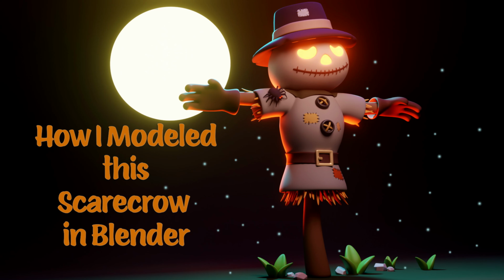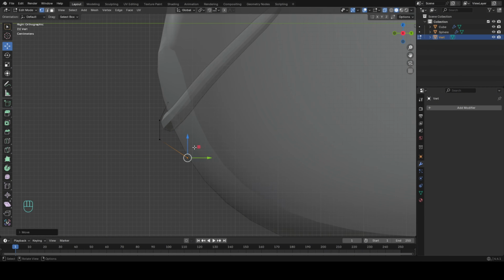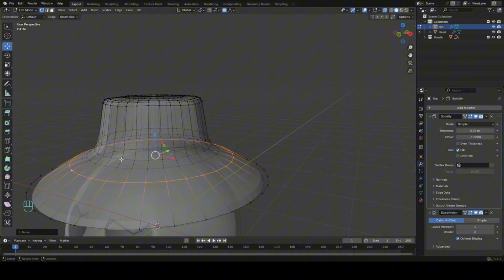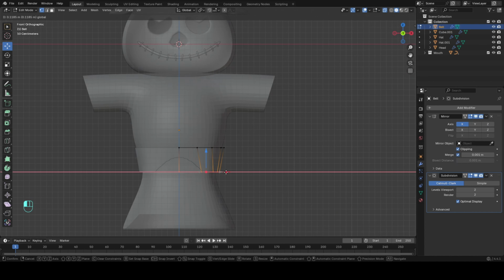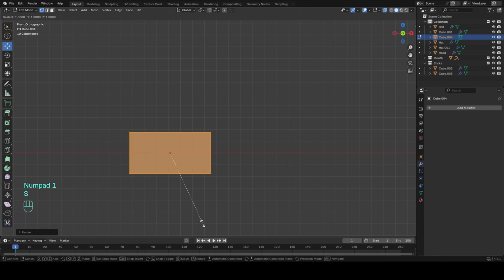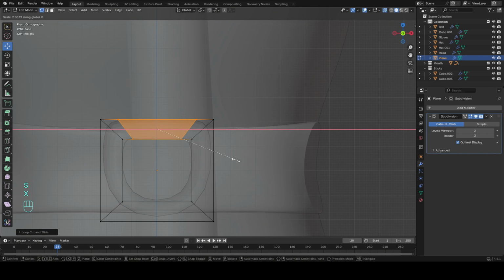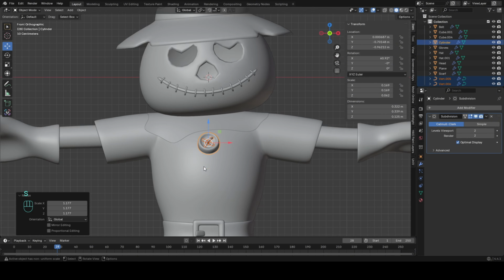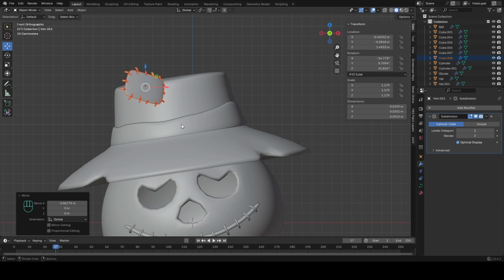Blender Scarecrow Tutorial – Stylized Halloween Art (Part-1)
Meet my latest 3D creation — a spooky scarecrow brought to life in Blender! 🍂 This piece combines stylized modeling, lighting, and mood to capture the eerie calm of a Halloween night. Watch the full process and get inspired for your next 3D project!

🕯️ Focus: Lighting, composition, mood, and rendering